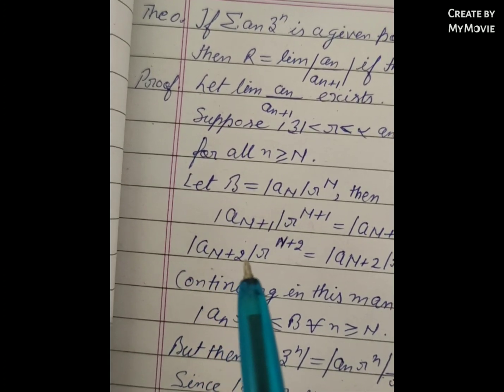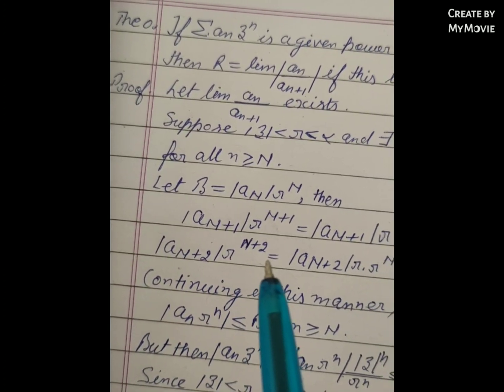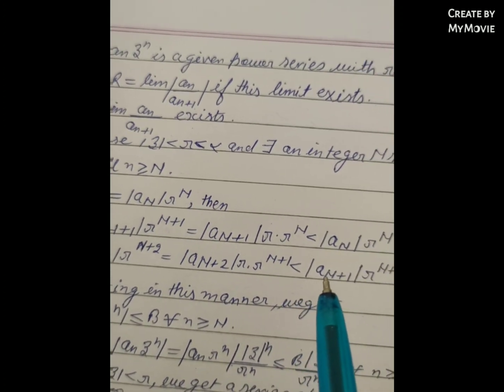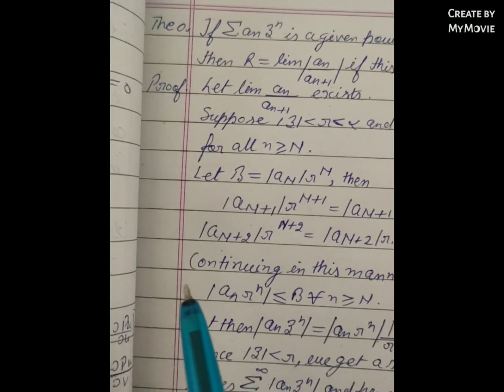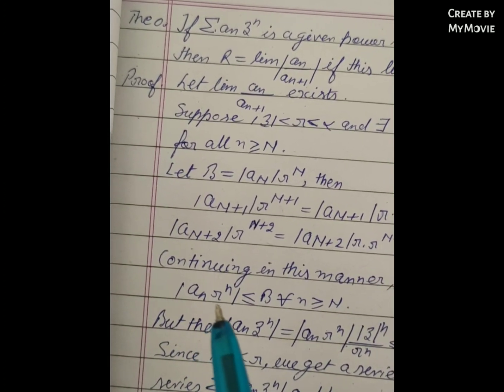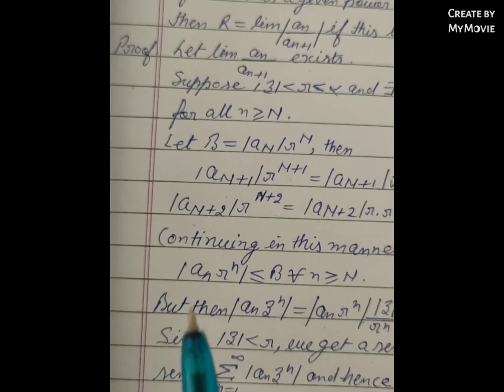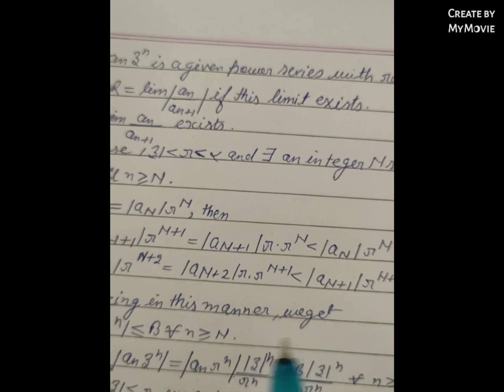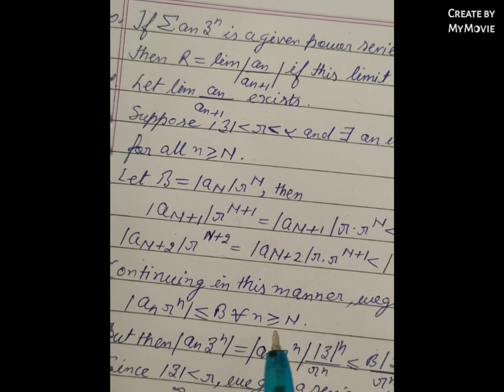If sigma an z rez pow. n series with rad. con. R, then R =lim|an/an+1| limit exists.(CA-I 44.HRB)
If sigma an z rez to power n a given power series with radius of convergence R, then R  equal to limit modulus an upon an plus 1,if limit exists.